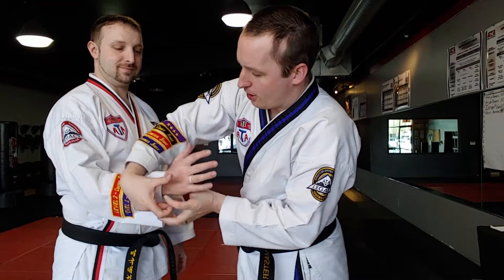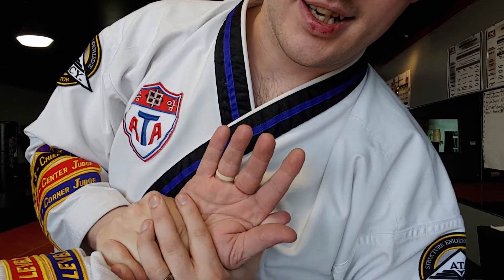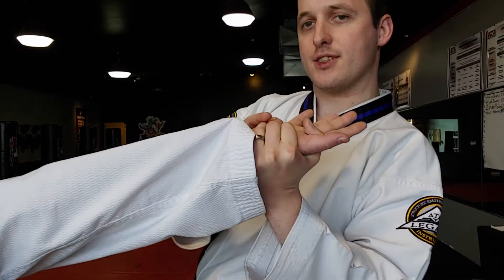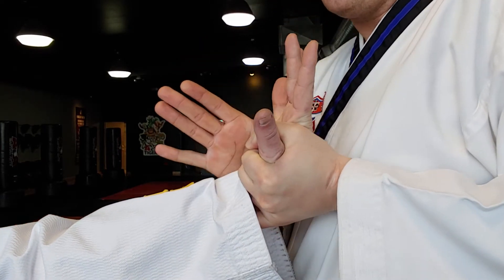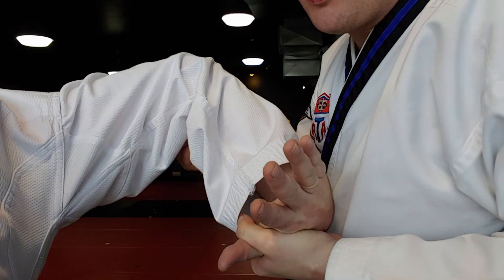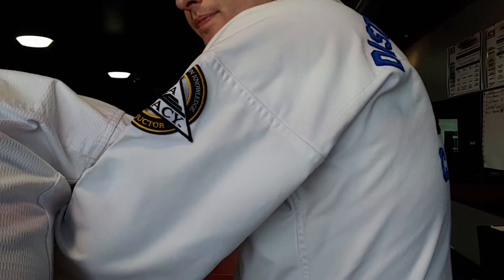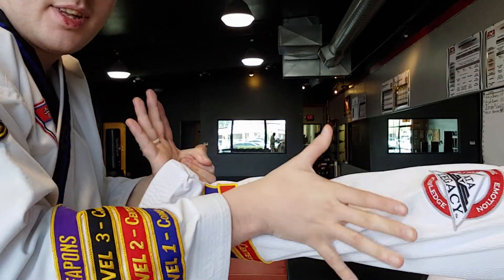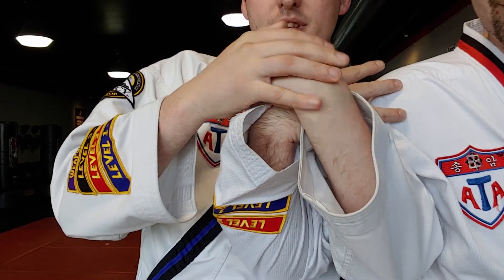Joint Manipulation Breakdown - Outside Wrist Lock to Chicken Wing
REMINDER: No, this is not "combat realistic" yet. This is a fundamentals drill.